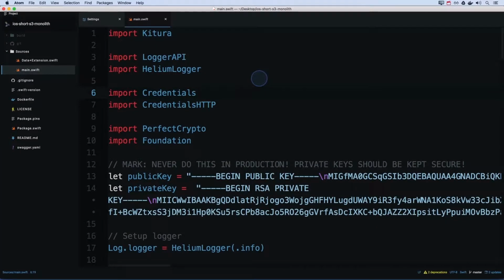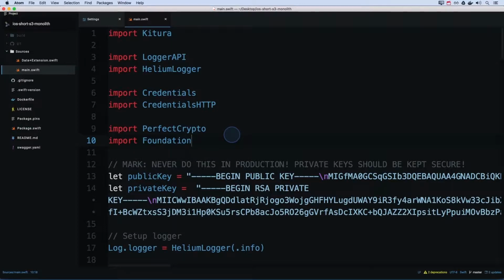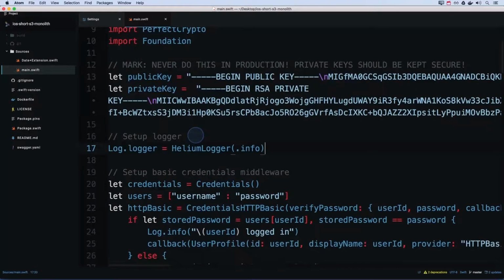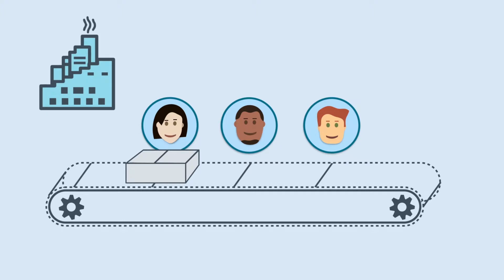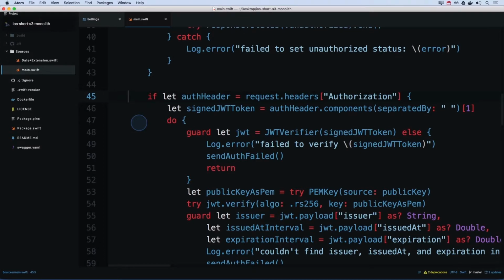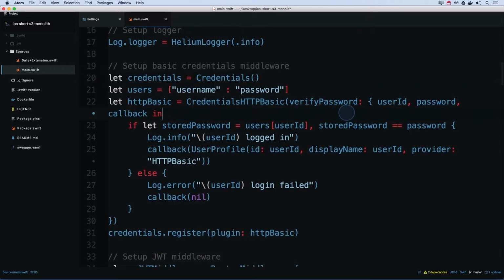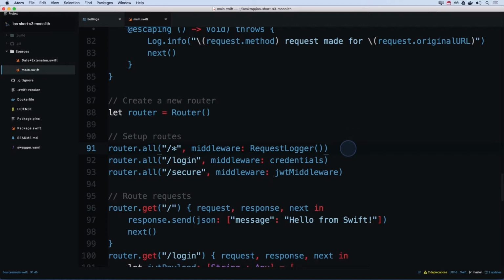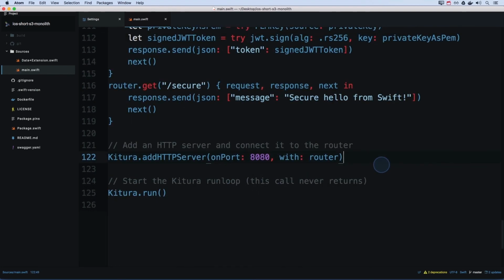Behind the Service: Monolith